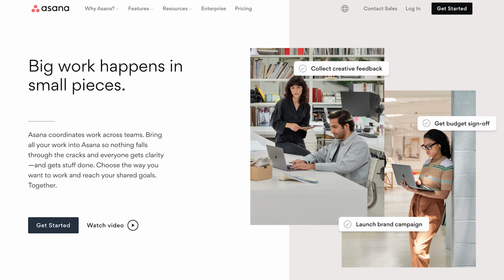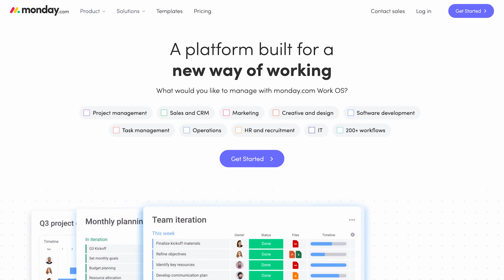Create the Ultimate Podcast Guest Checklist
It may seem like getting a guest on your podcast is really simple, right? Send an email and that's it.

But the truth is, there are quite a few more steps if you want to seamlessly book your guests.

So let's walk step-by-step through the ultimate podcast guest checklist.

Time Stamps

00:00 - Introduction
00:39 - Clarify your focus
01:08 - Checklists and systems
01:47 - Tools and software
02:23 - Email templates
03:26 - Interview tips
03:46 - Do your research
04:16 - Create a list of questions

Watch our "How to Start a Podcast in 2022" video to get up and running in no time